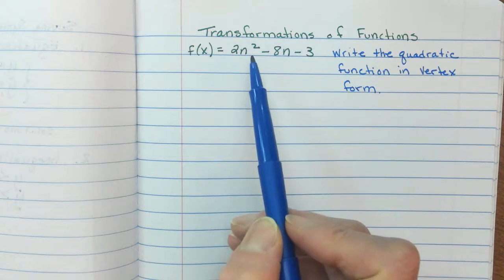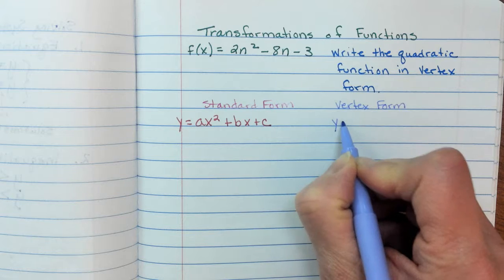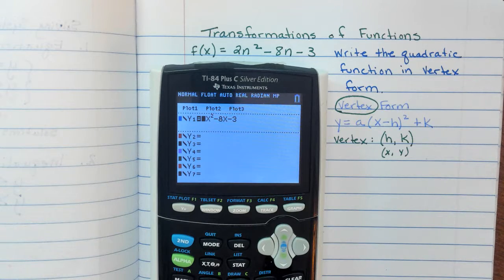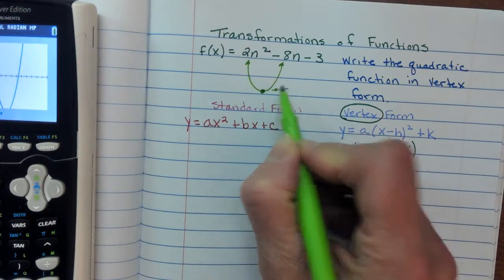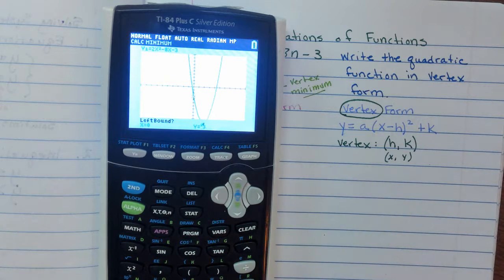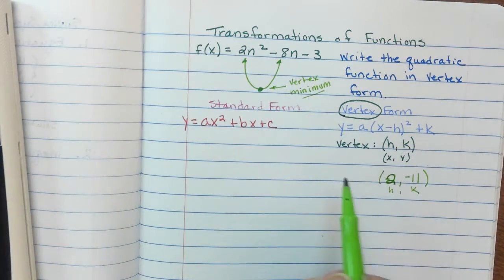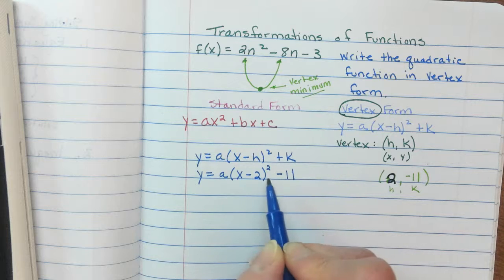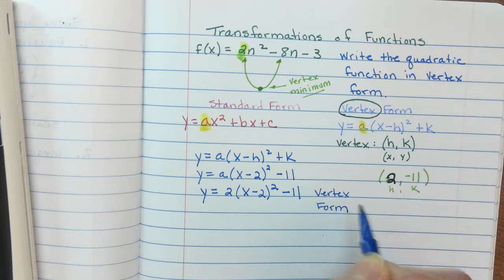U3 VN 22: Standard To Vertex Form of a Quadratic